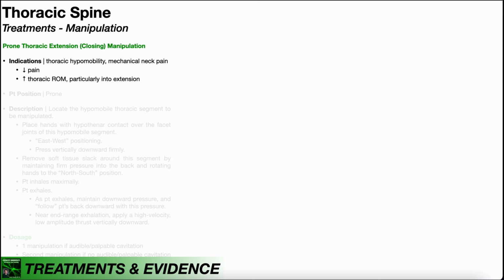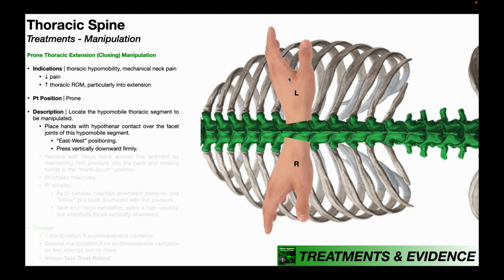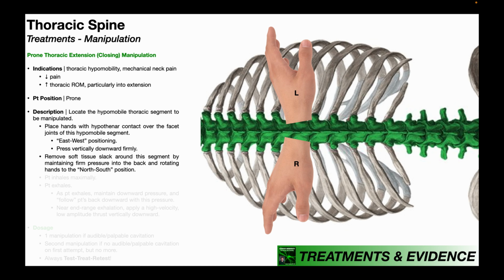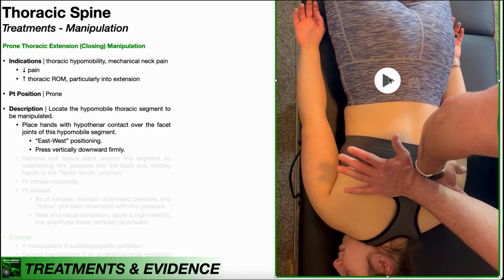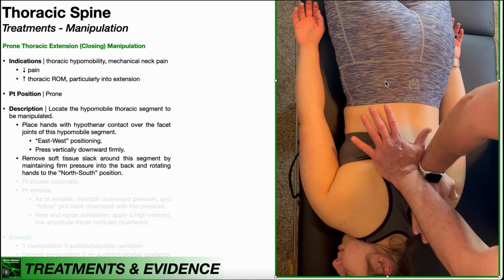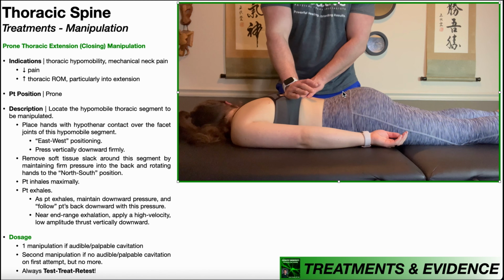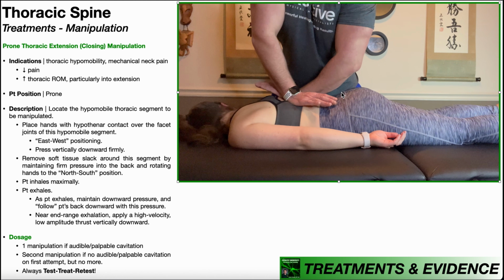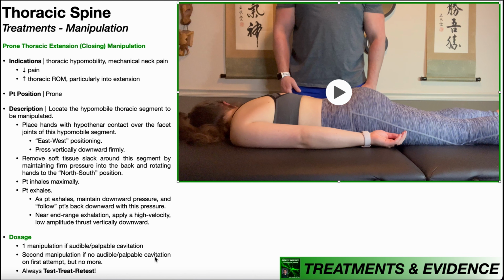Prone Thoracic Extension (Closing) Manipulation | Technique & Demonstration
In this video, I explain and demonstrate the rationale and technique for delivering a prone thoracic extension (closing) manipulation.